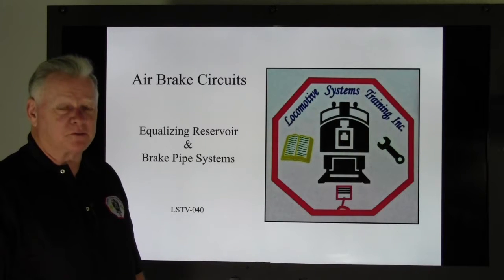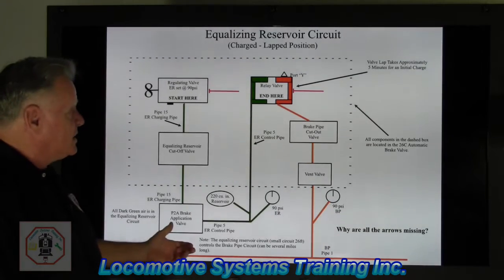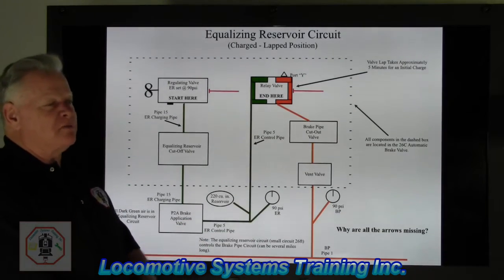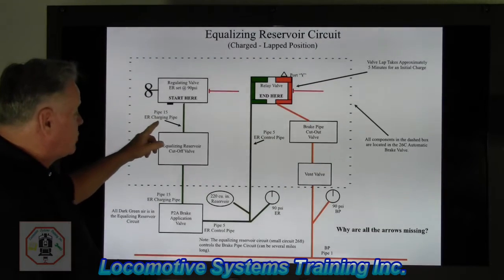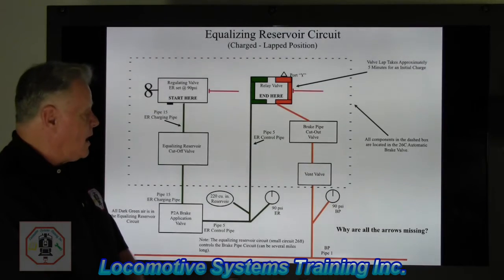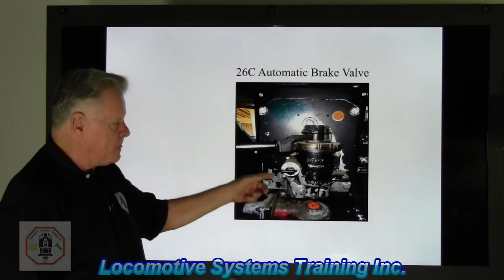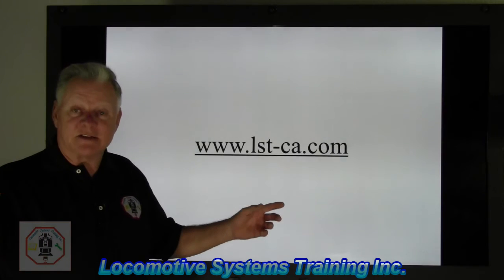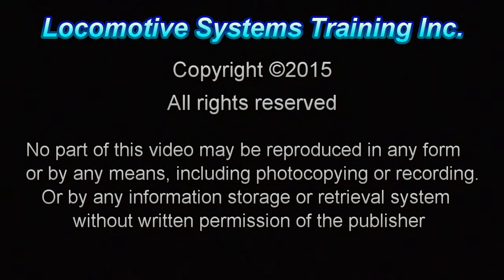LSTV 040 Air Brake Systems - Equalizing Reservoir & Brake Pipe Systems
In today's video we delve mostly into the equalizing reservoir circuit but we also touch a little on the brake pipe circuit which we will go into in the next video.